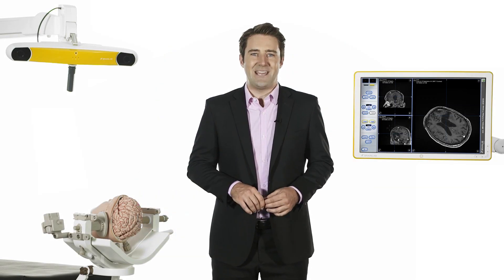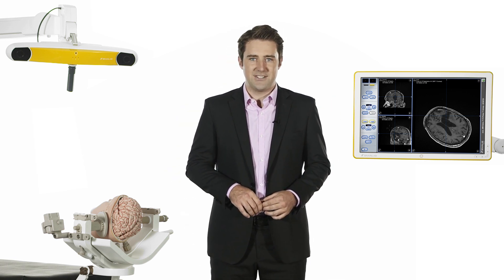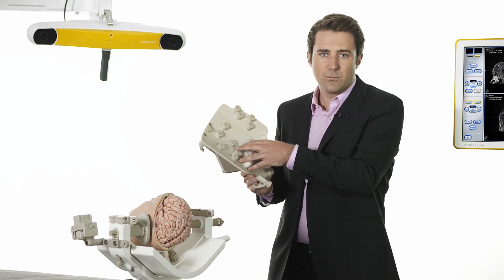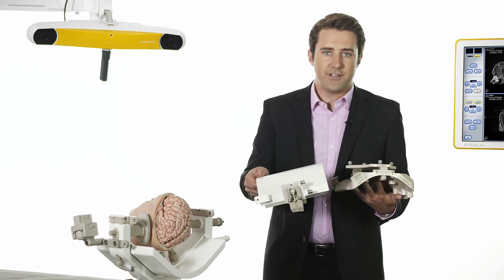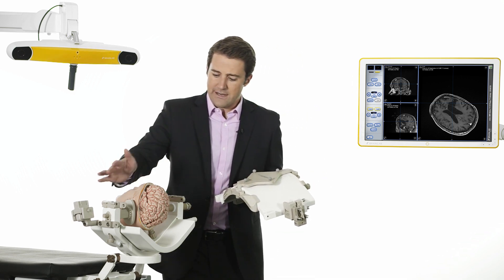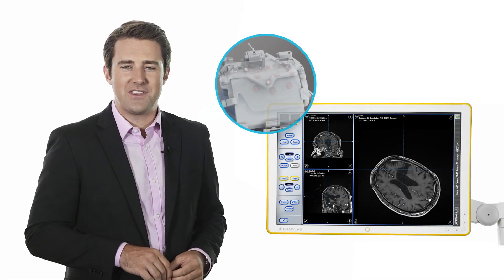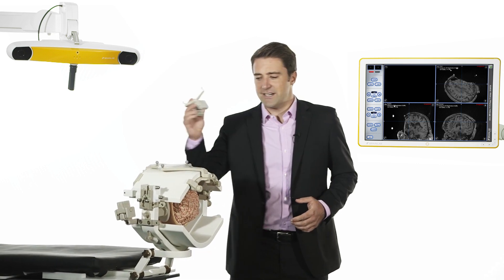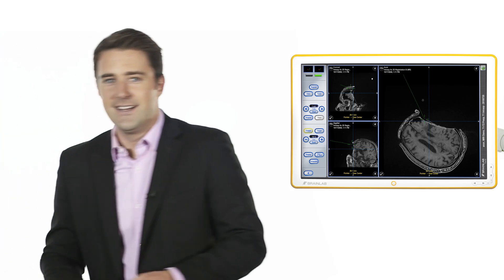Automatic Image Registration for Brainlab Navigation (NORAS)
Automatic Image Registration for MRI is a workflow optimizing software that automatically registers pre- and intra-operative images from MRI scanners.

AIR makes navigation more precise by providing up-to-date patient images in minimal time with increased registration accuracy.

AIR eliminates the difficulties associated with manual registration—helping to make navigation seamless and more accurate.

CO_VI_EN_AIR Siemens Philips_Jan14_Rev1